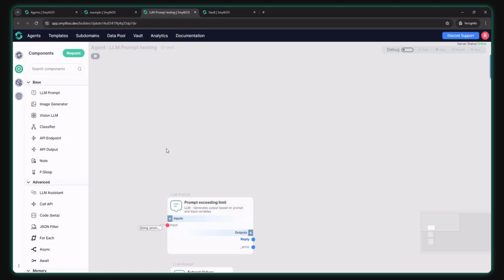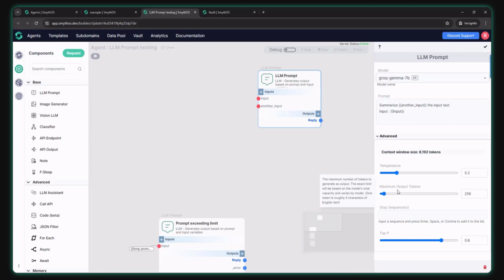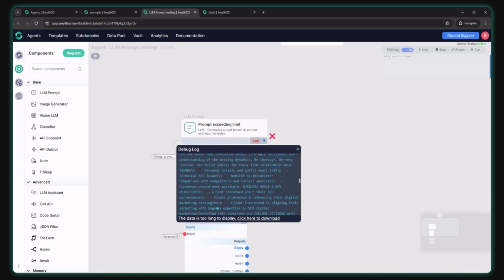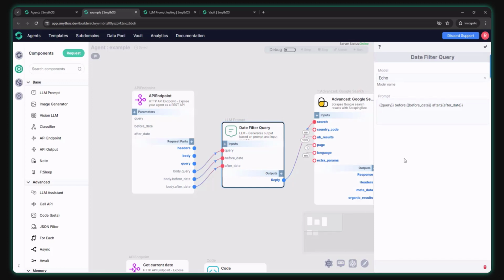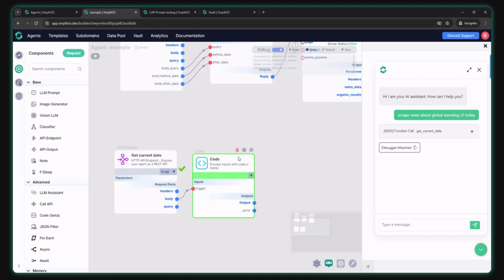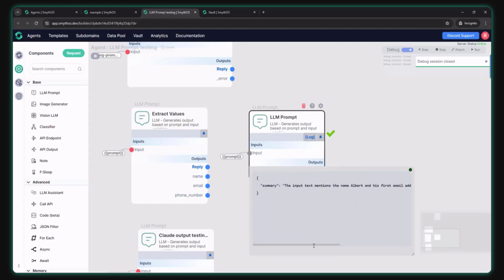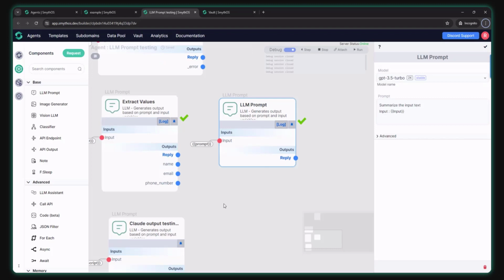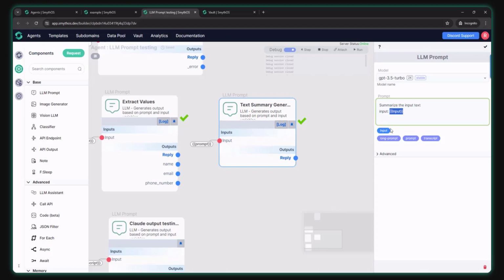Troubleshooting: LLM Prompt Tips